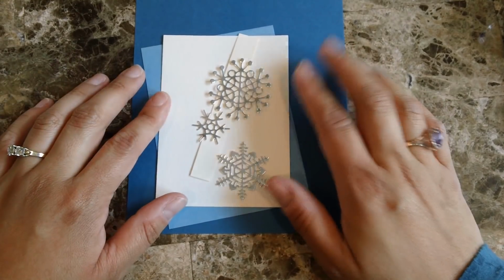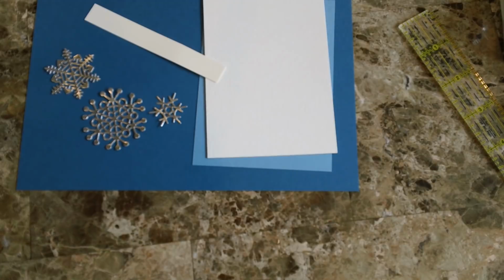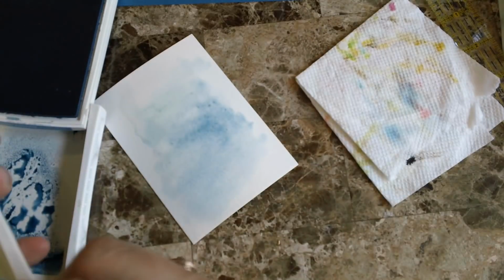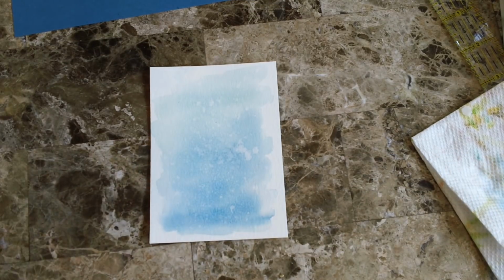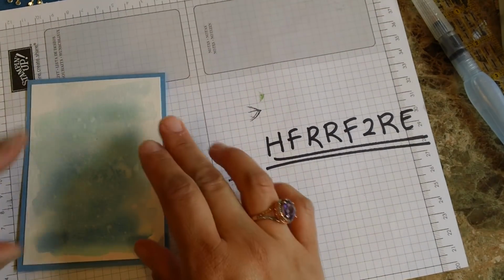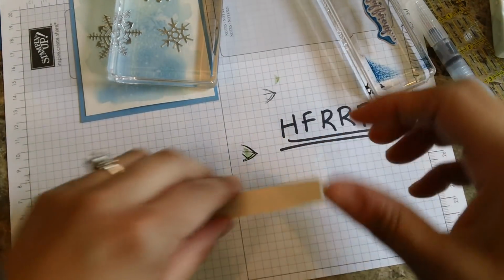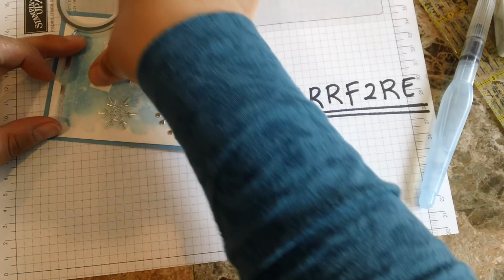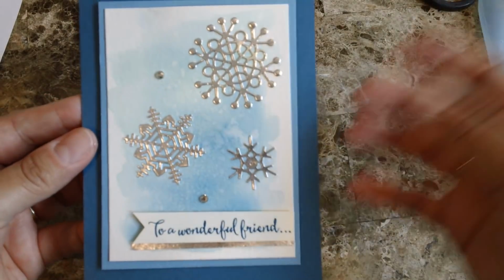How to make a quick and easy card using the color theory suite from Stampin' Up!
You can purchase all the supplies I show on this video (links to the individual items below)